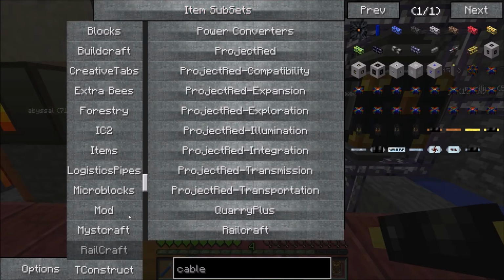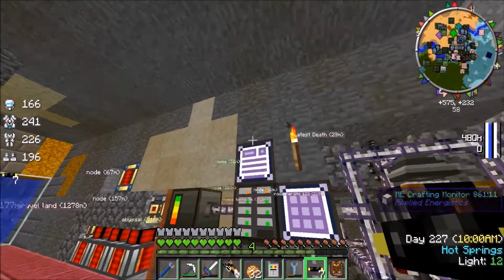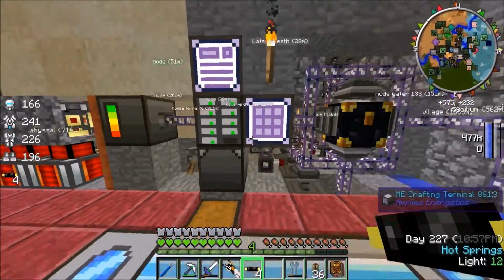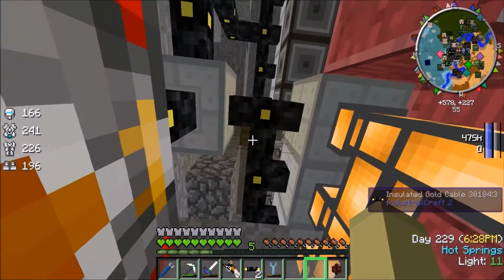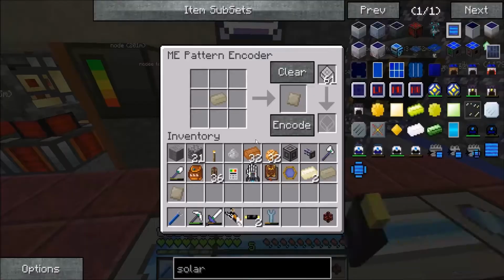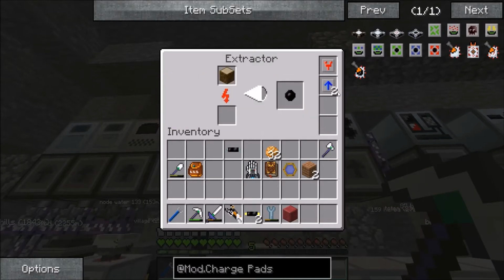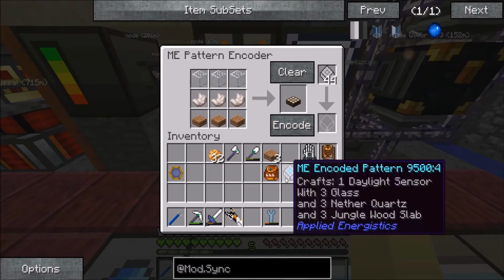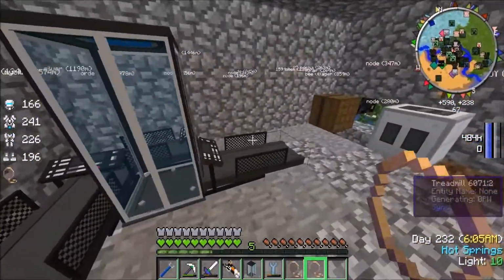DNS TechPack Season1 Episode31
i want to start moving off of lava power so let's see what i can do with what i got... hint it's cool